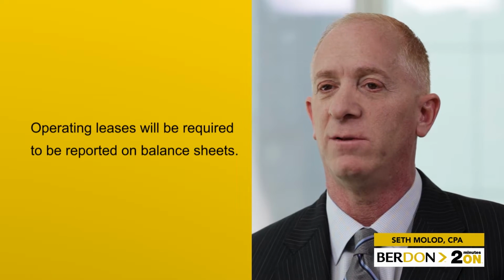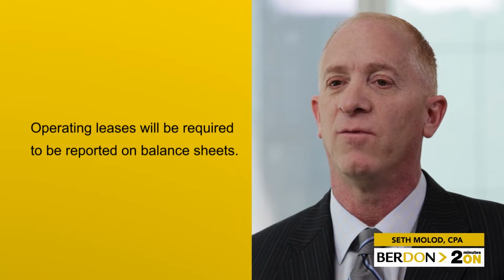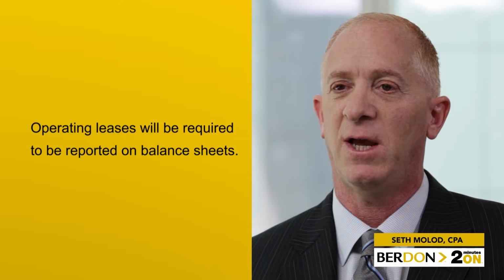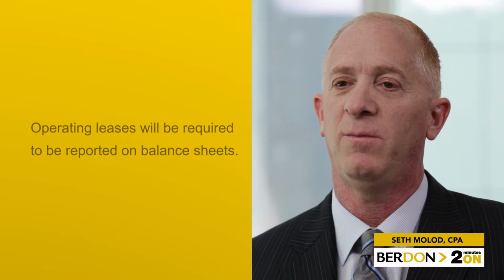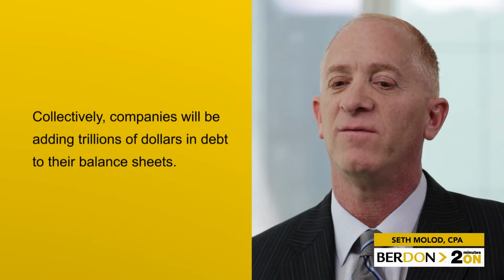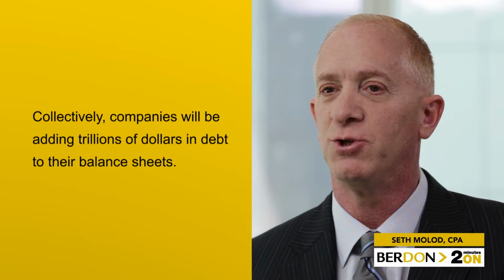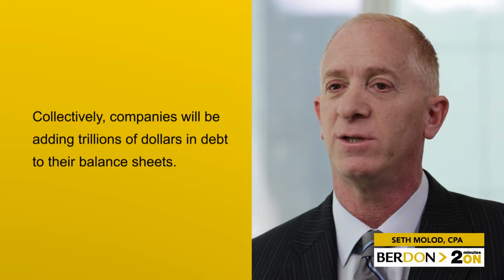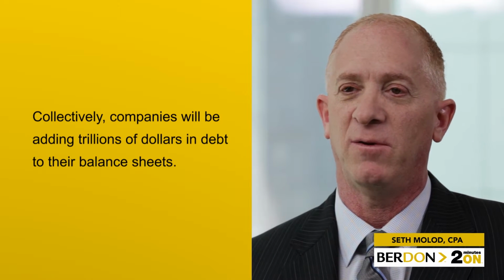New FASB Leasing Standards Part 1: A Dramatic Change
FASB’s new leasing standards require that operating leases be recorded on balance sheets — placing, literally, trillions of dollars of debt on these records. Berdon partner Seth Molod, CPA and advisor to many prominent real estate organizations, offers guidance on advance planning for this fundamental change and discusses the potential impact on both borrowers and lenders.